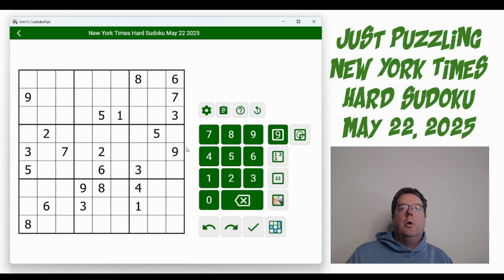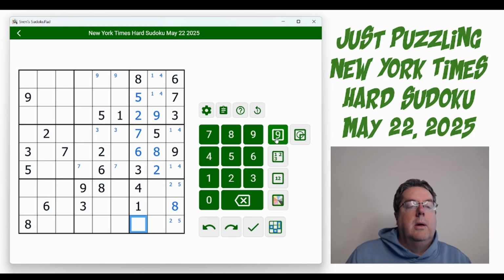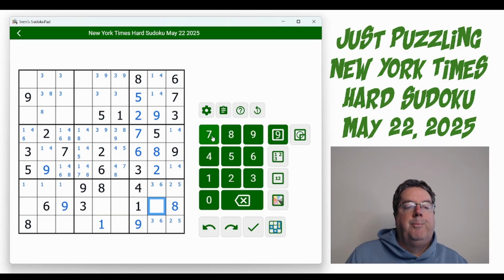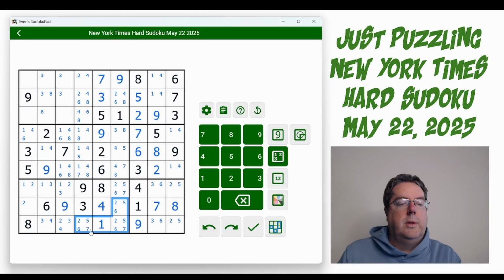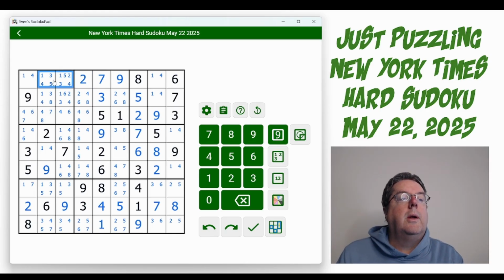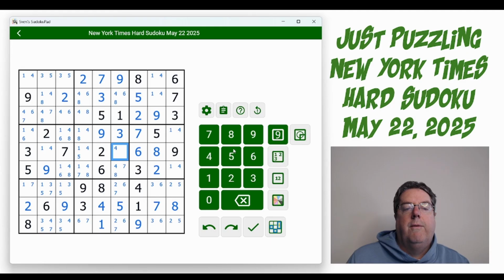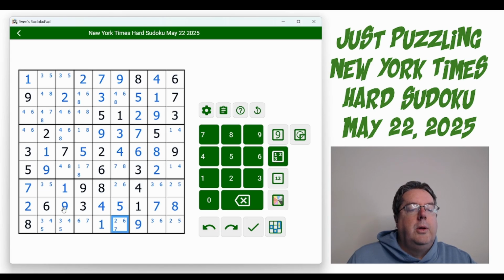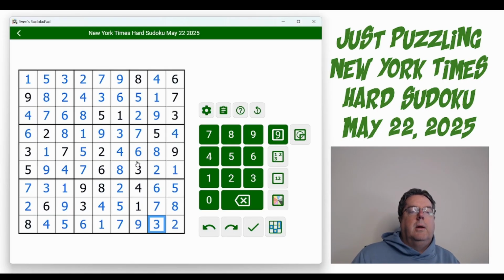New York Times Hard Sudoku May 22 2025